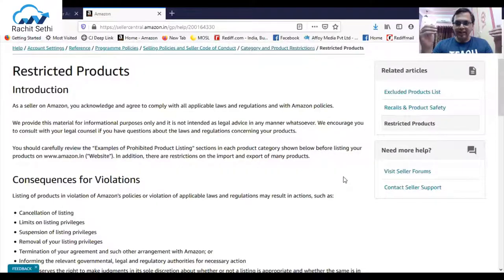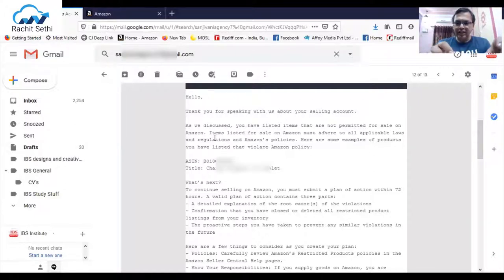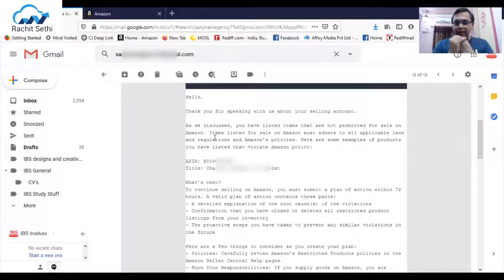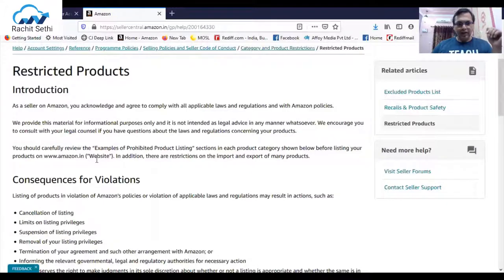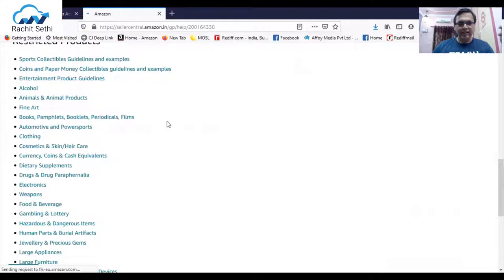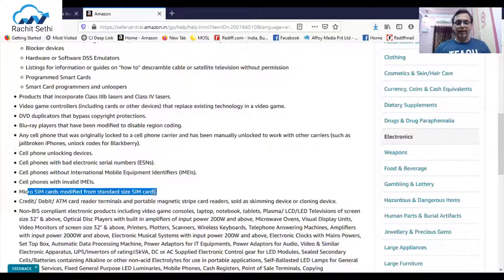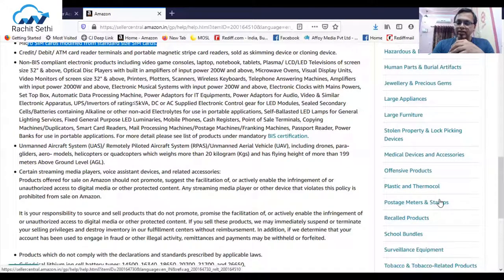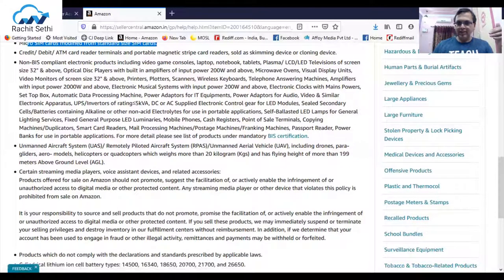Amazon plan of action for selling restricted products 👉 Amazon appeal plan of action solution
You can learn more about amazon plan of action for selling Restricted Products and other violations

In case you need professional help on Plan of action (POA)

and type POA

Video number 5 of Amazon's plan of action series. Learn about Amazon suspension due to listing of restricted products

This video is presenting the Amazon plan of action for selling Restricted Products information but also try to cover the following subjects:
-amazon seller account suspended
-amazon appeal plan of action
-amazon suspended new seller account

I'm about to show you the right way, so take notes as you watch this video regarding amazon plan of action for selling Restricted Products
We understand that you're visiting this video since you want to learn more concerning amazon plan of action for selling Restricted Products

Follow our video clips concerning amazon plan of action for selling Restricted Products and also various other comparable topics on

Let us know if you liked our video in the comment section :)